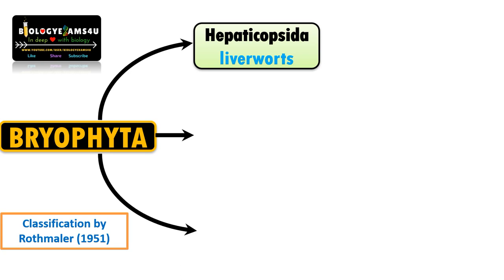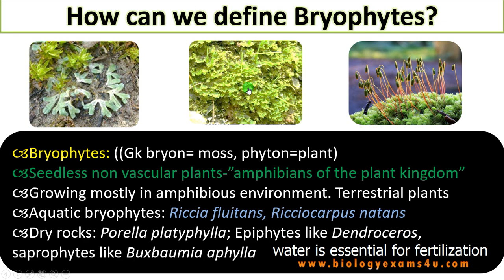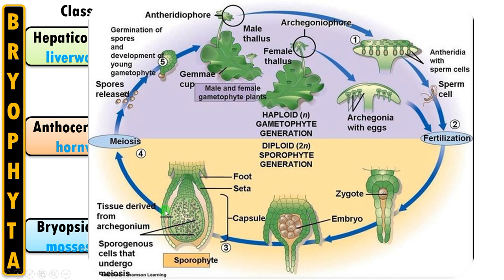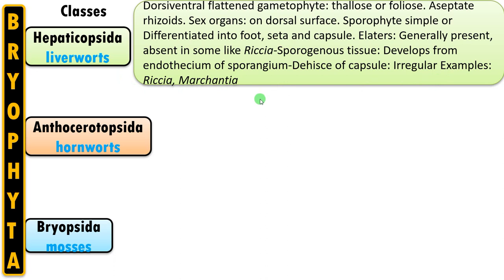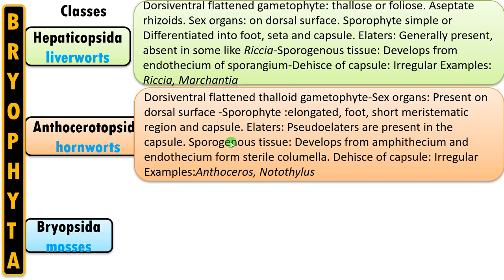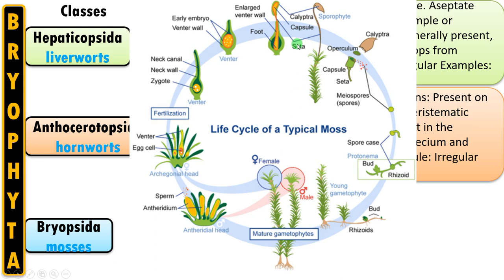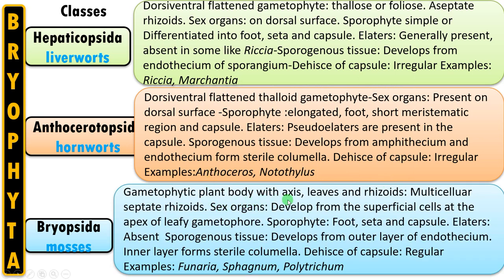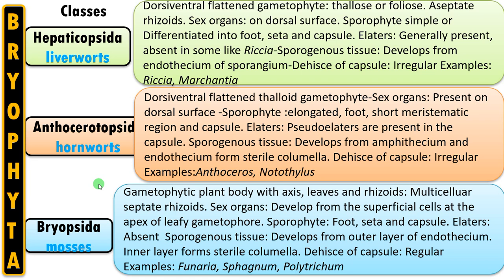Classification of Bryophytes|| Characteristics of Liverworts, Hornworts and Mosses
10 Minute simple summary of  Bryophytes Classification
Notes on Bryophytes: shorturl.at/fPSV8l
00:00|| Introduction
00:12|| 3 classes of bryophytes
00:44|| Definition of Bryophytes
01:08|| Examples of aquatic bryophytes
01:28|| Why called as liverworts?
01:41|| Life cycle of liverworts or Hepaticopsida
02:22|| Sporophyte of liverworts
03.34|| Characteristic features of liverworts with example
04:10|| Anthocerotopsida or hornworts
04:29|| Life cycle of hornworts or Anthocerotopsida
05:06|| Sporophyte of hornworts
05.56|| Characteristic features of hornworts with example
06:36|| Life cycle of mosses or bryopsida
07:10|| Sporophyte of mosses
08.36|| Characteristic features of mosses with example

Ainsworth classification of fungi flowchart with examples and simplified notes: shorturl.at/dfALR